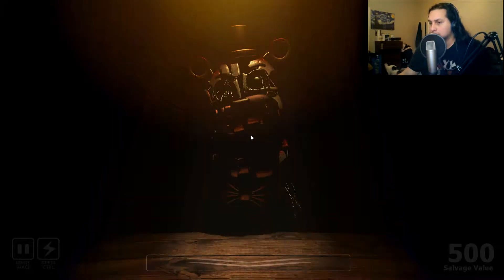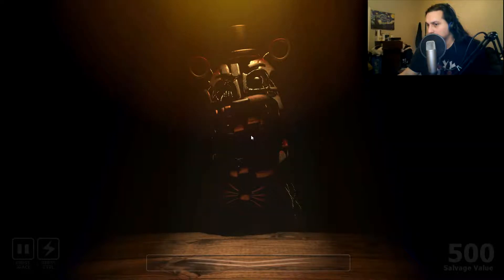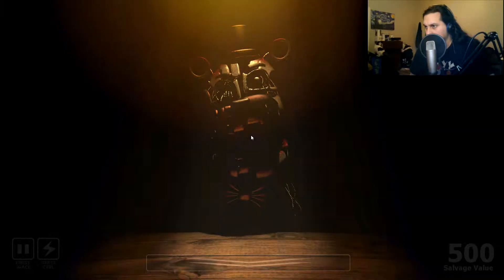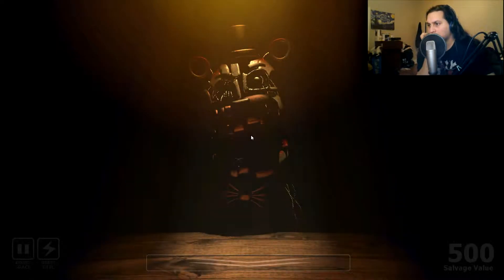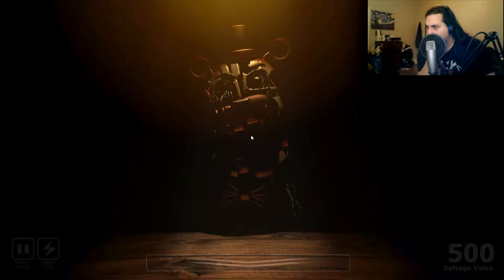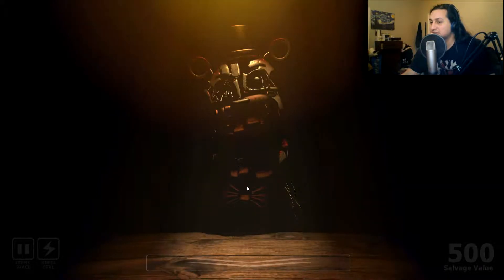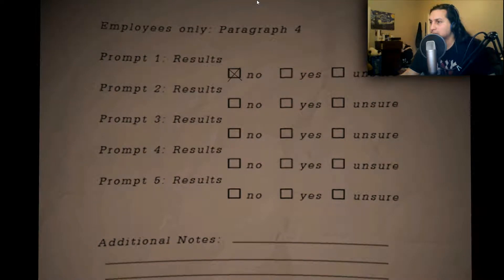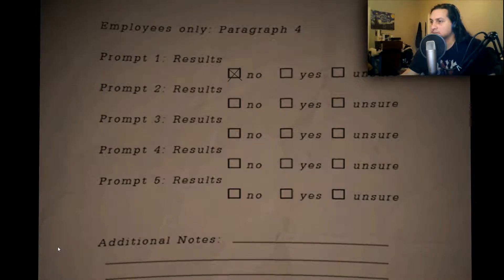Funtime Freddy - Freddy Fazbear's Pizzeria Simulator Part 2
Let's become a franchise owner at Freddy Fazbear's Pizzeria Simulator